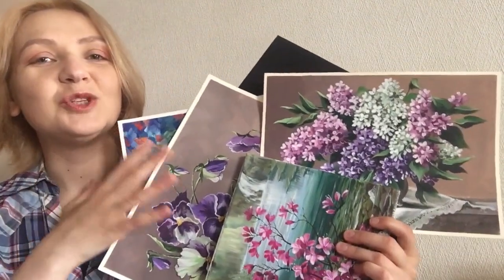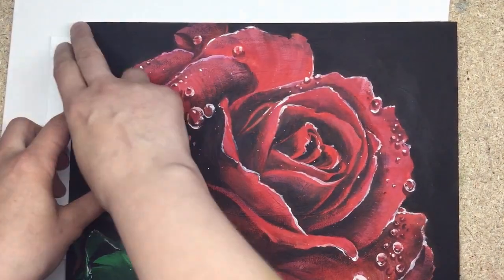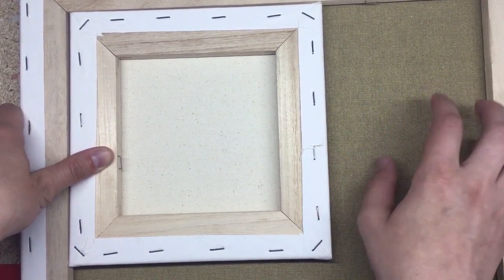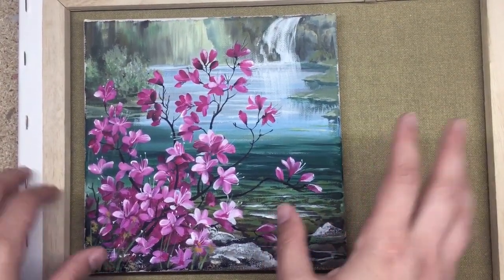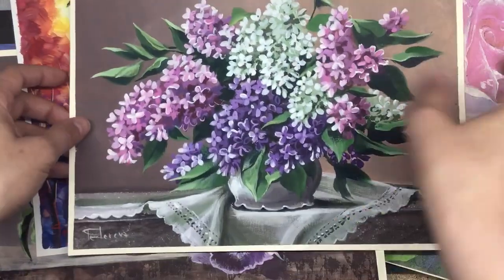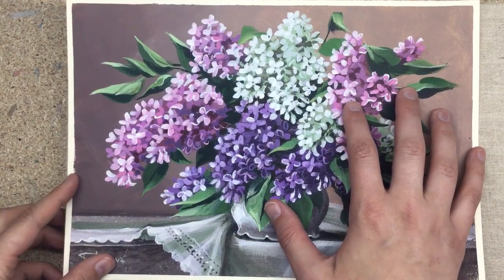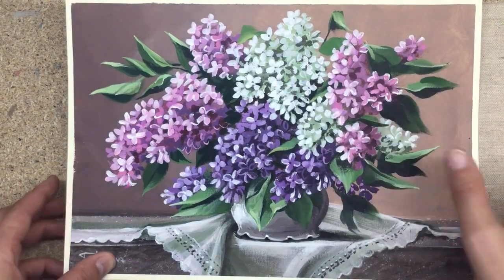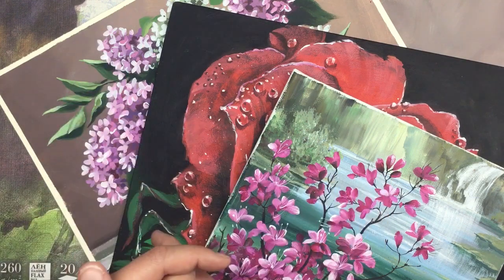How to choose surface for ACRYLIC painting🎨 REVIEW: canvas and paper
🌸 How to choose painting surfaces for ACRYLIC? Textured paper, canvas on cardboard and canvas on a stretcher are interchangeable. This means that you should choose any of the types demonstrated in the review, without losing the quality of mastering creative skills!

Artist: Aakash Gandhi, songs: Shattered Paths, Kiss the Sky, Lifting Dreams, White River, Heavenly
Artist: Asher Fulero , songs: Good For The Soul, Aurora Borealis Expedition
Artist: Dan Bodan, songs: Bike Sharing to Paradise, Bucolic Acrylic
Artist: Sir Cubworth, songs: Simple Sonata, Fugue Lullaby,
Artist: Erik Satie, songs: Gymnopedie No.1
Artist: Wahneta Meixsell, songs: Gymnopedie No_3
Artist: Riot, songs: Wigs
Artist: Huma-Huma, songs: Clouds
Artist: Silent Partner, songs: Far Behind
Artist: Geographer, songs: Away
Artist: Aaron Kenny, songs: Beneath the Moonlight
Artist: Bach, songs: C Major Prelude
Artist: Coyote Hearing , songs: Heart Strings
Artist: Jesse Gallagher, songs: Maryandra's Waltz
Artist: Jason Farnham, songs: Wedding Invitation